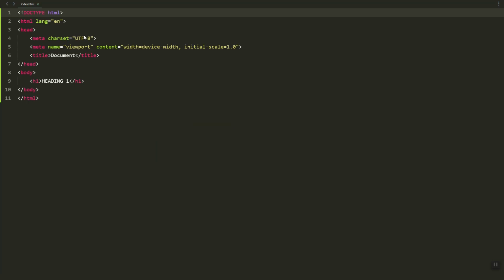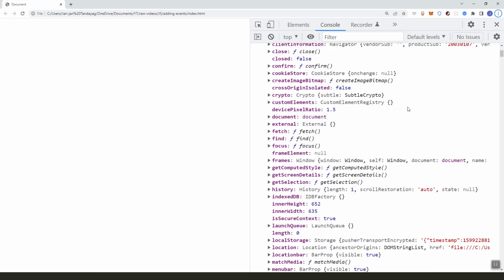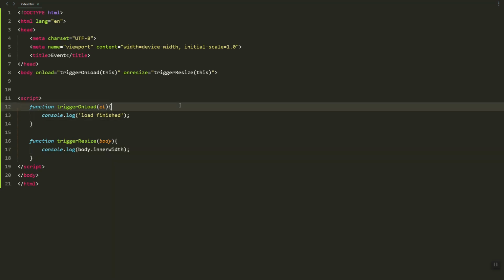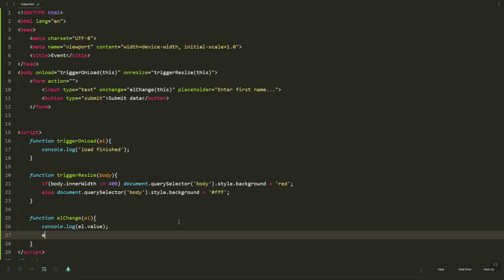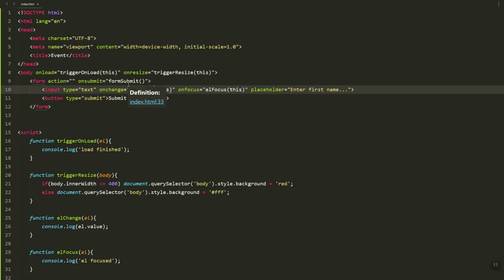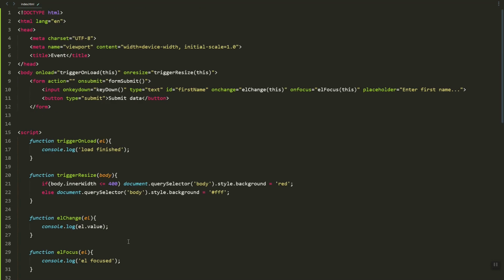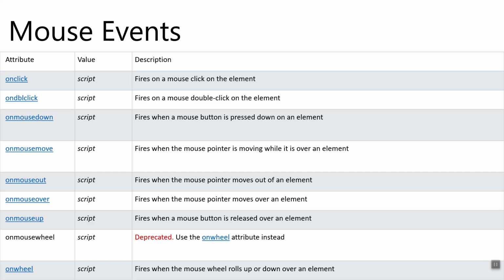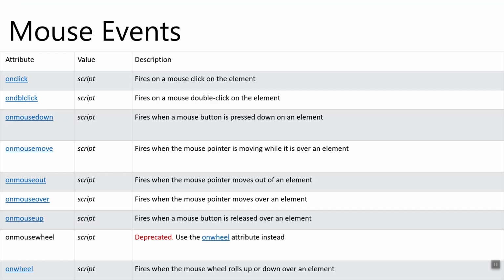HOW TO - Adding JavaScript Events to HTML Elements in JavaScript | JavaScript Tutorial for Beginners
In this beginner-friendly JavaScript tutorial, we'll show you how to add JavaScript events to HTML elements, allowing you to create interactive and dynamic web pages.

We'll cover the basics of JavaScript event handling and show you step-by-step how to add event listeners to HTML elements such as buttons, forms, and links. You'll learn how to create functions that respond to specific events, such as clicks or form submissions, and how to manipulate the HTML and CSS of your page in response to those events.

With our easy-to-follow instructions and practical examples, you'll be able to add engaging and interactive features to your web pages in no time. Whether you're new to JavaScript or looking to expand your skills, this tutorial is perfect for you. So grab your favorite code editor and let's get started!

Are you new to coding and interested in learning JavaScript? Look no further! In this tutorial, we'll be teaching you the basics of JavaScript, step-by-step.

This tutorial is perfect for beginners with no prior coding experience. We'll cover essential concepts like variables, data types, conditional statements, loops, and functions, and show you how to use them to build interactive web applications.

Throughout this tutorial, we'll use real-world examples and exercises to help you develop a solid foundation in JavaScript programming. You'll learn how to manipulate the Document Object Model (DOM), handle user events, and create dynamic effects with JavaScript.

By the end of this tutorial, you'll be able to build your own JavaScript projects and add interactivity to your web pages. So, grab your favorite text editor and join us as we learn to code together!